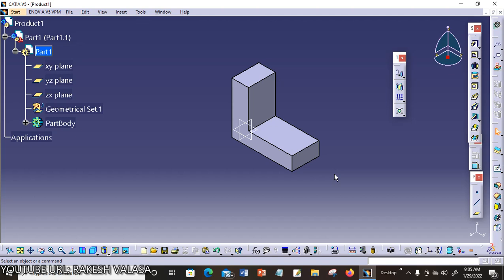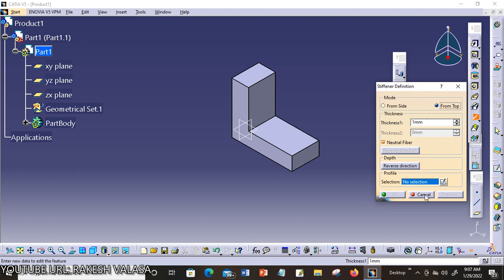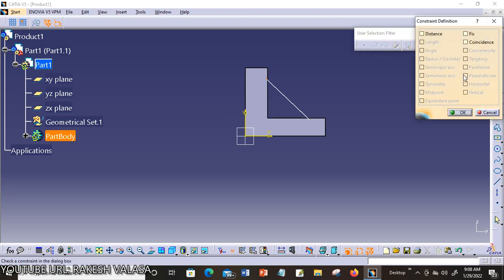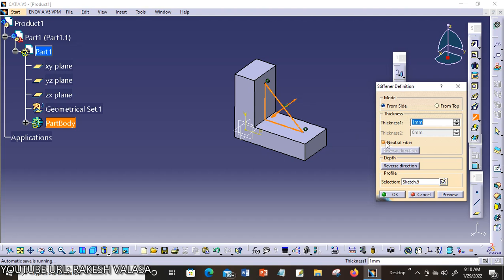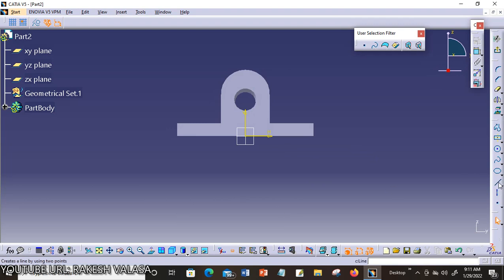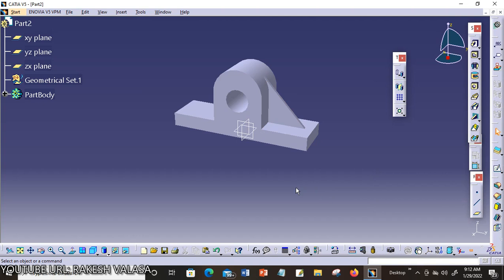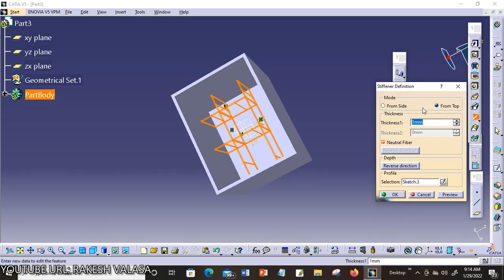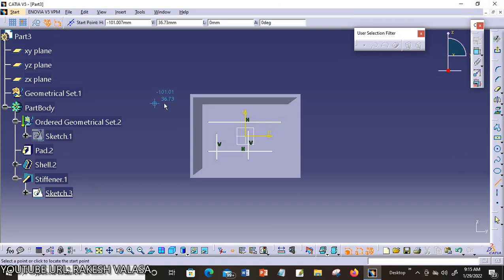How to adding stiffeners to a model